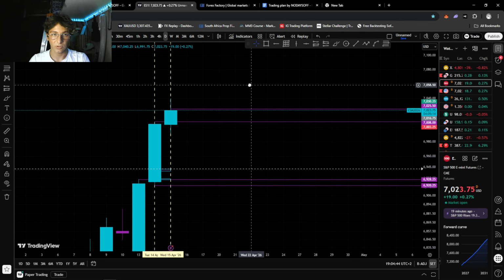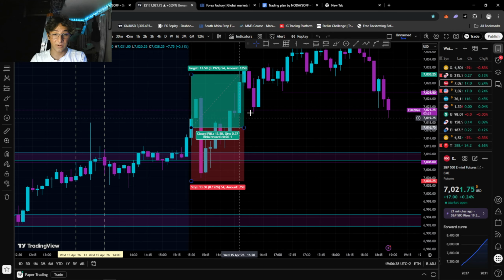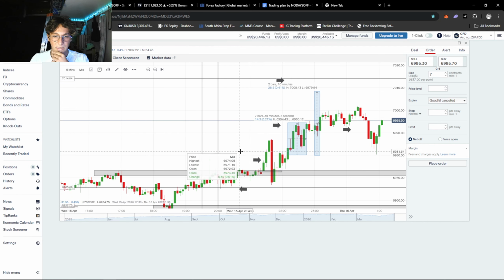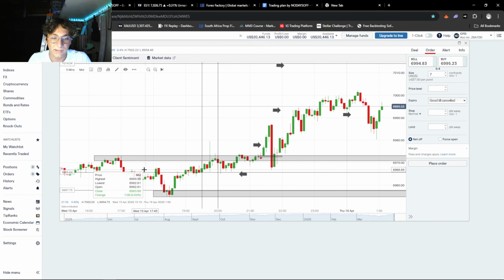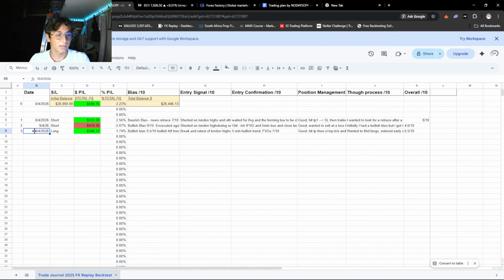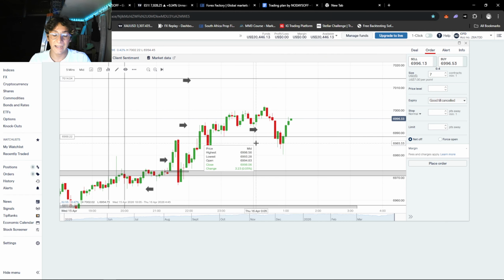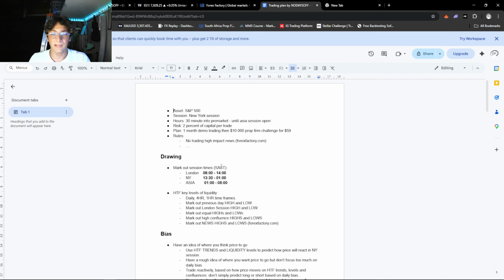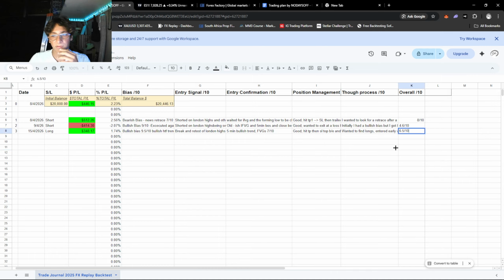Paper B4 Paper E3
This is a 1 month paper trading account before trading a prop firm challenge.

Today I took a 1.7% win on
- $20 000 live demo account
- S&P 500
-NY SESSION
-IG.COM

nfa dyor subscrib lik